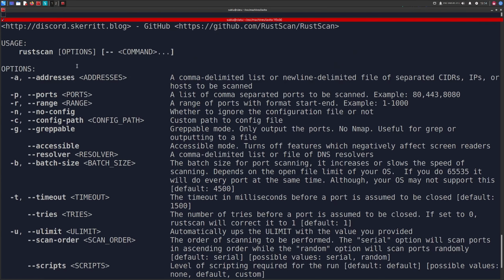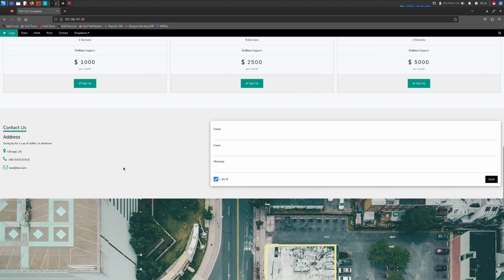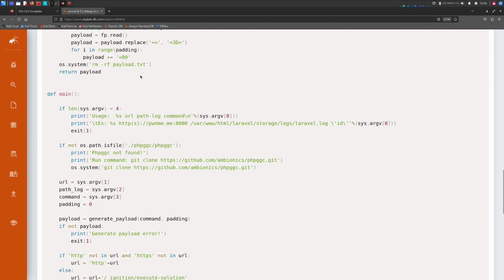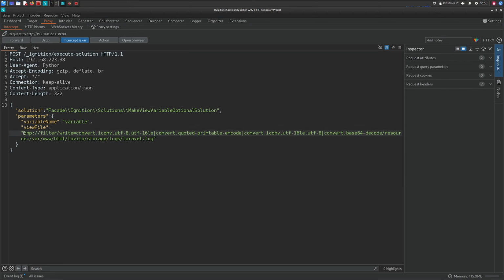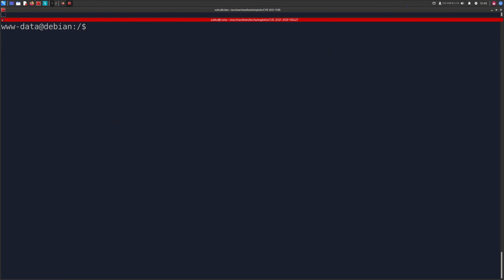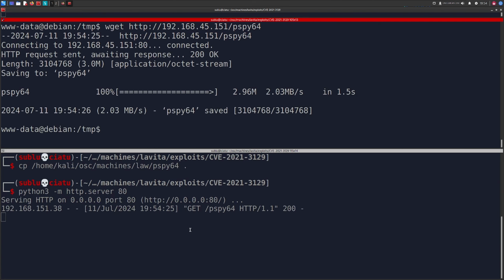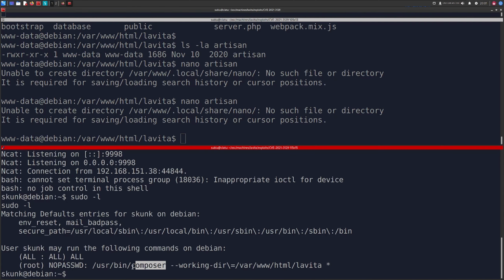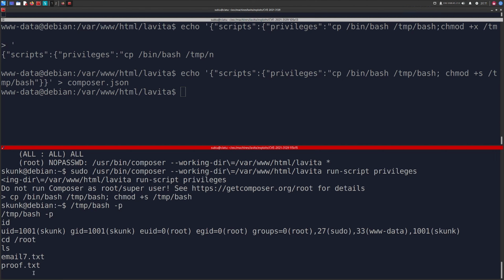OffSec Proving Grounds - LaVita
In this video, we take on LaVita from OffSec Proving Grounds in preparation for the OSCP exam. Now, this is a part of TJNulls' OSCP Prep machines and this was an intermediate level box. I personally found this box fascinating because of the initial access method and the lateral movement throughout the environment until we got an opportunity to escalate to root.

Throughout this box we go ahead and find a web application running a vulnerable version of Laravel, we then find out that this specific vulnerability allows us to poison the log file of the laravel instance with malicious PHP serialized code, and have it executed using a PHAR filter. We go over the whole process and request chain as well as what each JSON payload is supposed to do and we find a POC that allows us to gain initial access on the box. We then go a head and start some manual enumeration, find a password for a database in the environment variables of the box although brings us nowhere. We then utilize a real time process viewer (PSPY) in order to view what processes are running in real time and we find that another user on the box is running a script that belongs to our user. We utilize that script to get a shell as a more privileged user and use a simple sudo misconfiguration vulnerability within a JSON file to finally escalate to root and pwn this box.

Timestamps:
0:00 Introduction
0:45 Start of rustscan and network port enumeration to find out what services are running on the box
3:34 Beginning of the web application enumeration process, identifying that the Laravel framework is running by the cookies that are present and finding out that Laravel utilizes PHP
5:48 Start of the manual enumeration of the web application to see if there is any extra functionality that we can discover, as well finding the version of Laravel that is running on the instance
8:50 Discovering a public exploit for the current Laravel version and attempting to explain the concepts behind the vulnerability and how the request chains work
13:19 Beginning of the exploitation process by registering an account on the website and enabling app_debug mode as well as modifying the POC
16:22 Stepping through the exploit requests by proxying out traffic through BurpSuite in order to take some time to explain and see the actual POST requests being sent and stored on the server
22:17 Start of the manual enumeration of the machine as www-data and finding credentials in the environment variables only to find that they don't really lead anywhere
27:22 Uploading and running linpeas to be able to see if there is any other useful information that we can gather from the output, only to learn that the only other user on the box is a part of the SUDO group
30:28 Uploading pspy to be able to view processes in real time and finding out that skunk is running a PHP script that is owned by us, and hijacking that script in order to gain a shell as skunk
36:00 Finding out that the skunk user can run the composer binary as root with no password which allows us to inject a JSON script into the composer.json and execute a command as root and troubleshooting a little bit
42:07 Escalating our privileges to root through a new bash binary we created